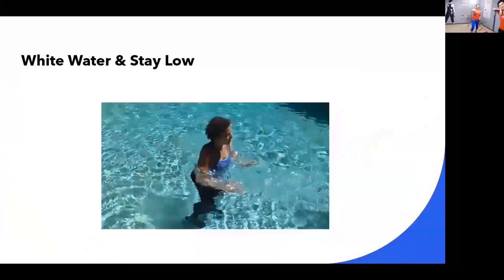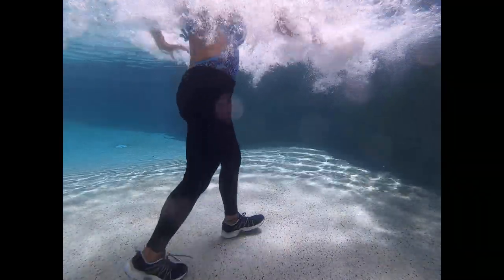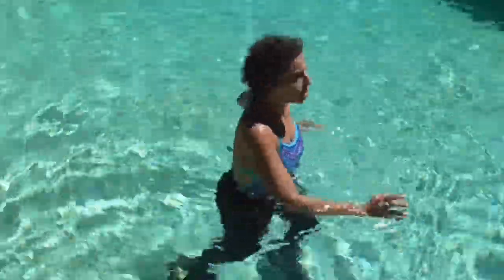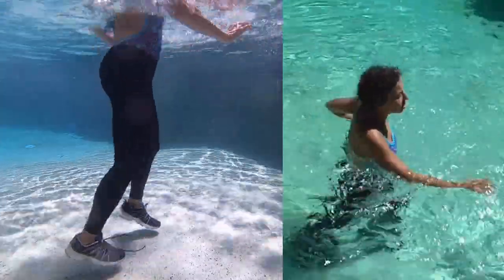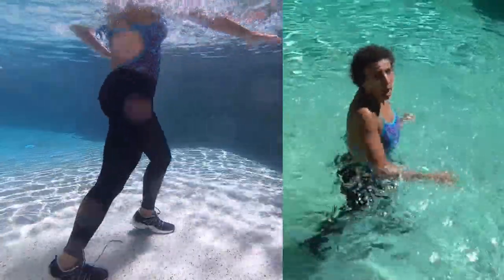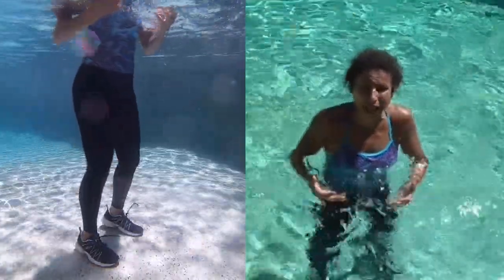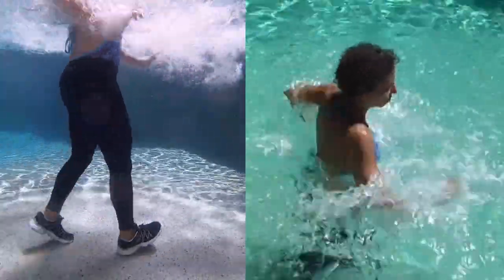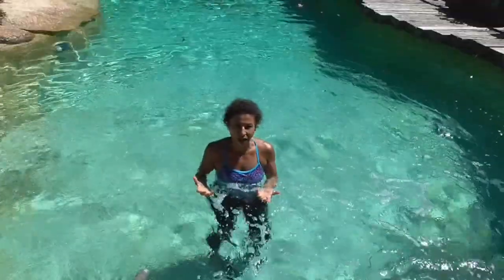Aqua Instructor Tip - White Water 💦 to maximise results! Great tips for the short/fast Ski 💪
Aqua workout and group fitness expert Marietta Mehanni discusses moves and technique for aqua fitness!

Did you know that Marietta's Aqua Mentoring Membership includes a full library of aqua instructor tips? As well as ideas and concepts to expand your repertoire and successful strategies for dealing with participants and much more!